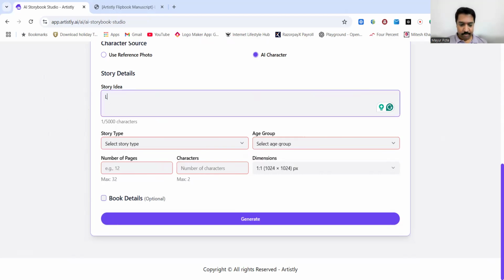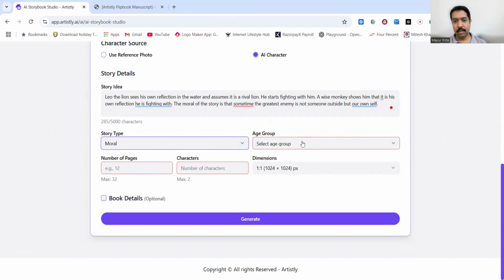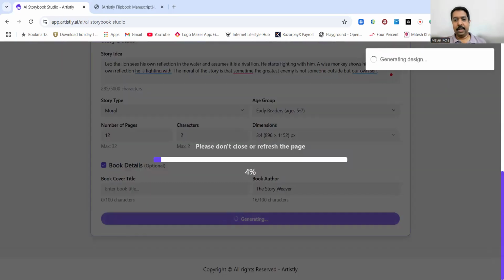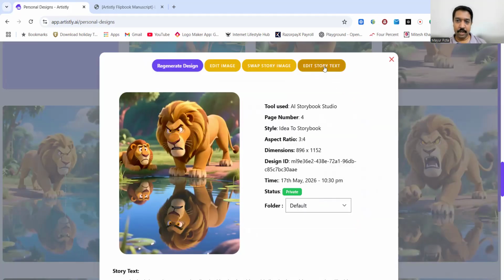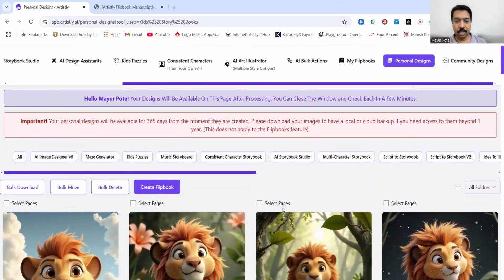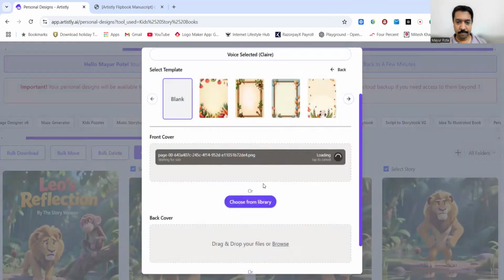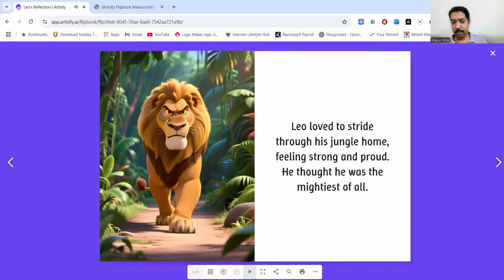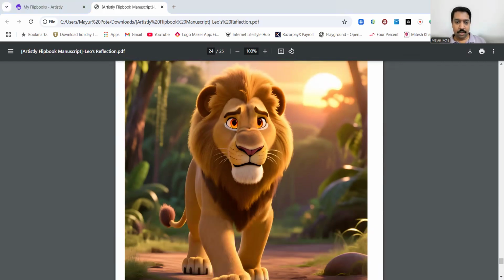How I Created a Kids’ 3D Paperback Book with AI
I created a kids’ 3D paperback book with AI and published it for Amazon KDP — and in this video I show you exactly how I did it step by step.

In this tutorial, I walk through the 3 simple steps I used:
1. Create the story idea with AI
2. Generate the images with Artistly.ai
3. Assemble the manuscript and images into a book format

If you’ve been thinking about creating children’s books, personalized books, puzzle books, word search books, or other KDP-ready content, this video will show you a simple workflow to get started fast.

Why I used Artistly.ai:
• One-time purchase
• No recurring monthly fees
• No recurring credits
• Useful for kids’ books, personalized books, puzzle books, word search books, coloring books, KDP paperback books, book covers, and image creation

⏱️ Timestamps
00:00 Hook
00:04 What this video will show you
00:14 Step 1 – Create the story idea with AI
00:45 Step 2 – Generate the images with Artistly.ai
01:20 Step 3 – Assemble the manuscript and text in order
01:45 Recap
01:55 Call to action

🎥 Want more videos on AI books, Amazon KDP, children’s books, and AI publishing?